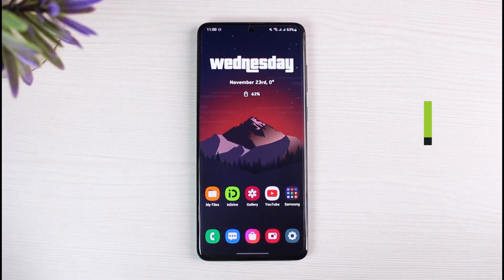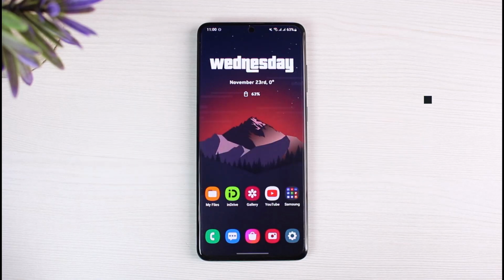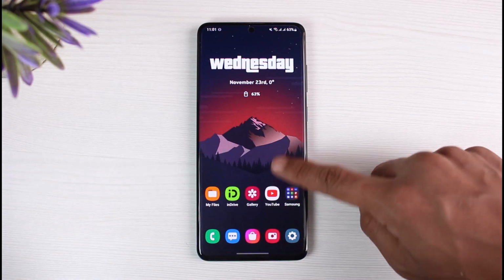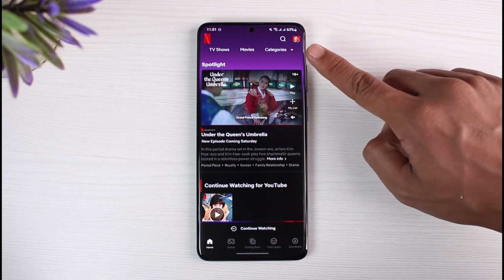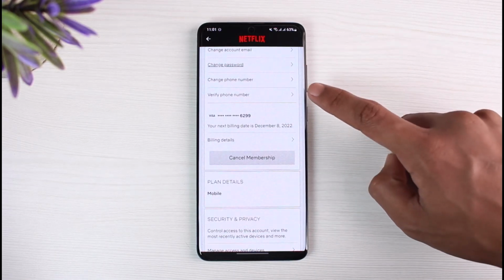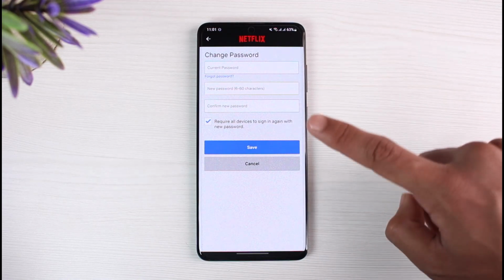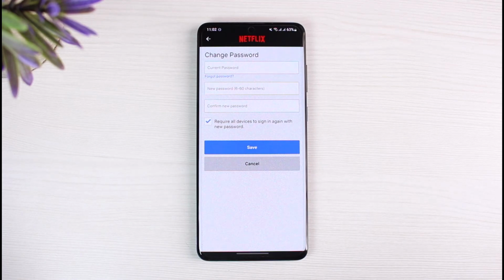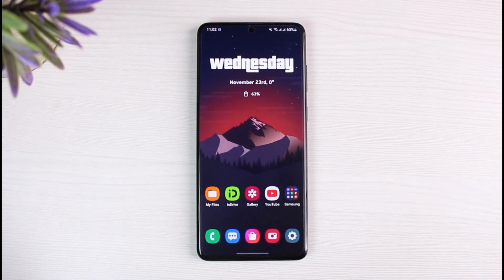How to Change Password on Netflix !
➜ This video guides you in an easy step-by-step process to change your password on Netflix. So make sure to watch this video till the end.

Follow these simple steps:
1) Update the Netflix app to the latest version
2) Open Netflix and login to your account
3) Go to Settings
4) Tap on Account
5) Select the Change Password option
6) Enter the current password and set a new password
7) Or you can tap on Forgot Password button
8) Verify the OTP or link and set a new password
9) This way, you can change your password on Netflix.

~ Timestamps:
0:00 Introduction
0:19 Change Password on Netflix
1:15 Reset Your Password
1:40 Conclusion